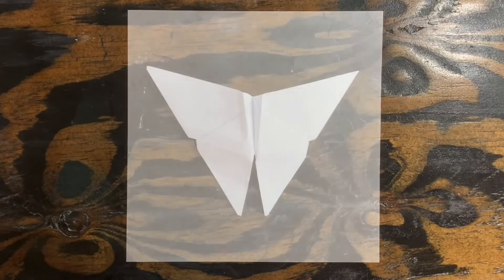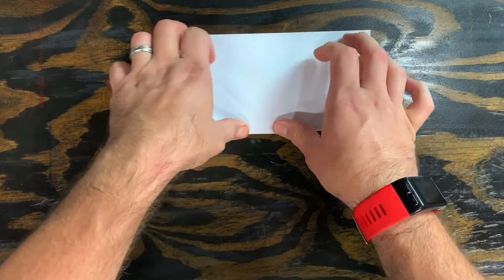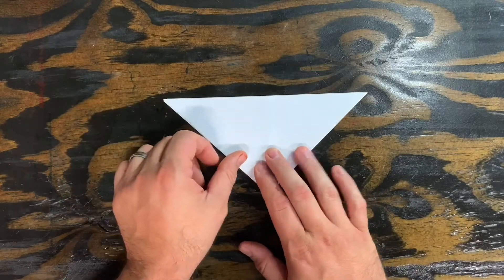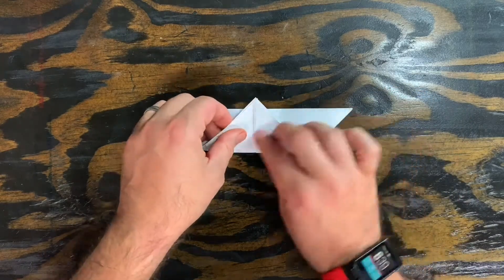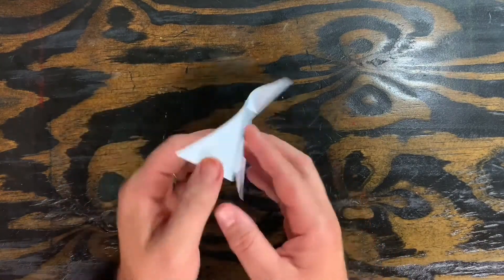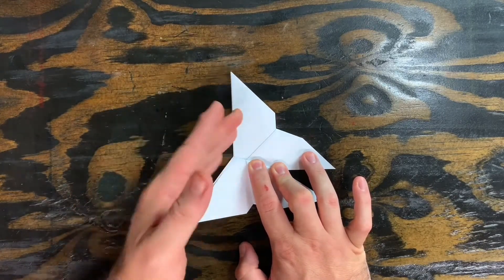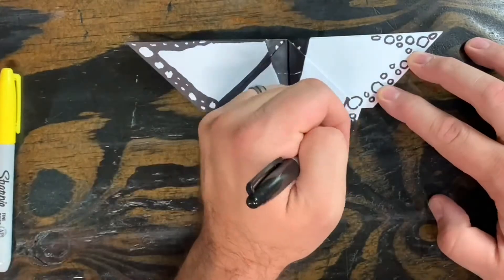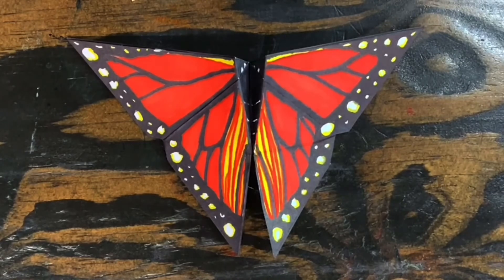Origami Yoshizawa Butterfly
Origami is an artform that originated in Japan.  Through a series of precise folds, the artist creates a three dimensional object from a flat piece of paper. Many Origami pieces are inspired by the living creatures that surround us in the world.  There are many plants, flowers, animals, and bugs that can be translated into Origami sculptures.

This Origami Butterfly was designed by Origami master, Akira Yoshizawa. To complete this piece you will need a square piece of paper.  You may also want coloring materials if you wish to add realistic or creative details to your object. If you enjoy Origami, there are many more more Origami videos on this channel.